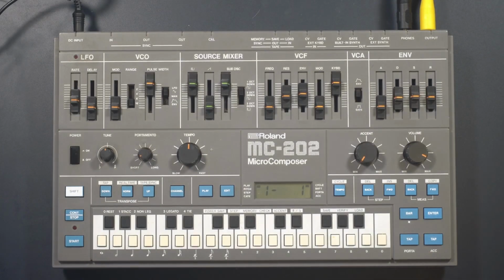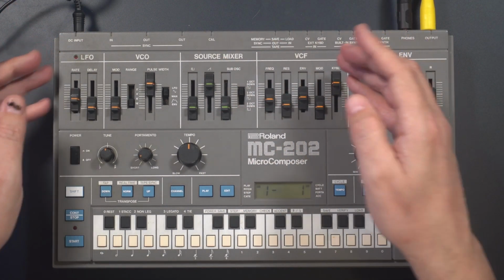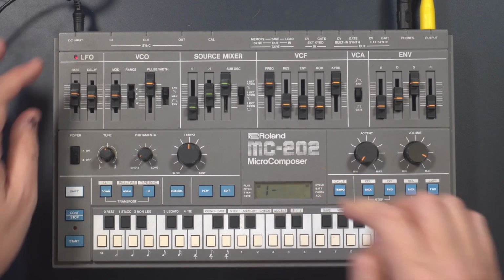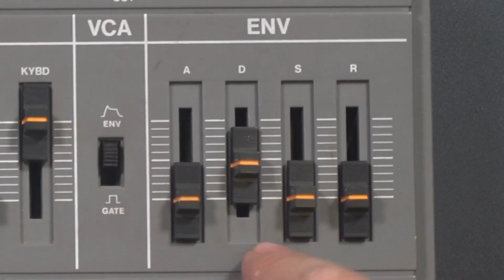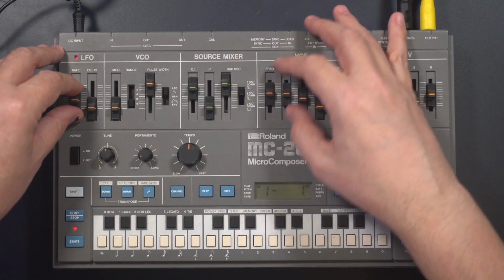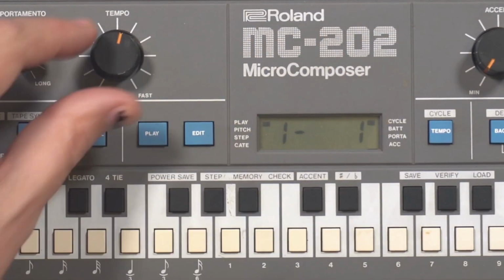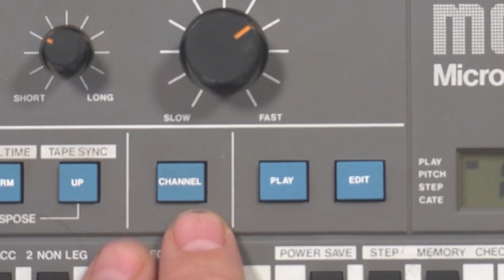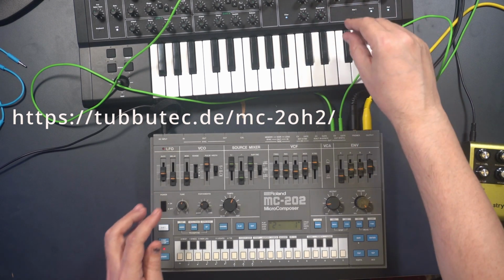Roland MC-202 - Synth of the Month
Join us live for BOOcast on YouTube, 7pm UK time the first Monday of every month. Answering your questions, playing songs, meeting guests, talking synths and sharing stories.